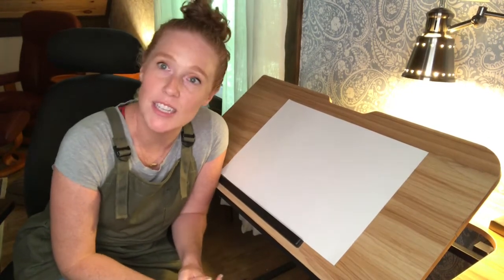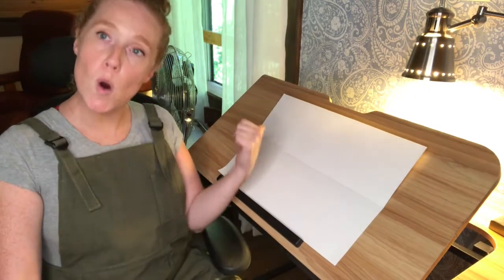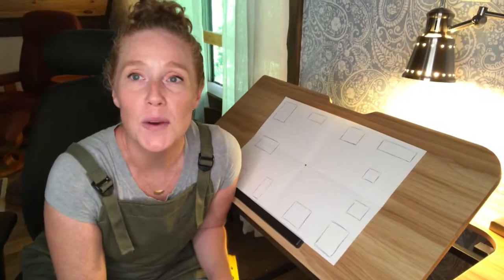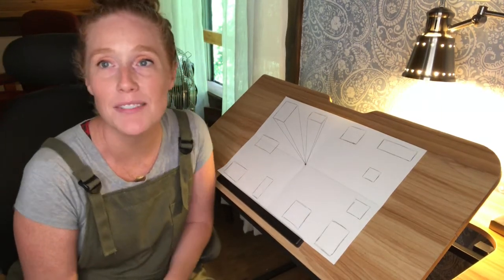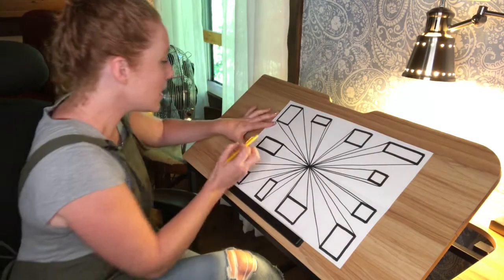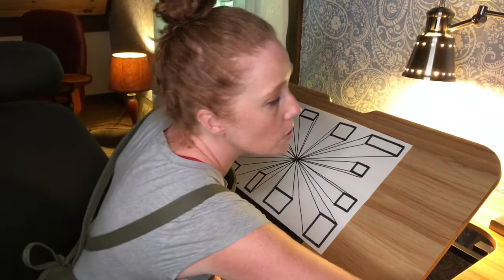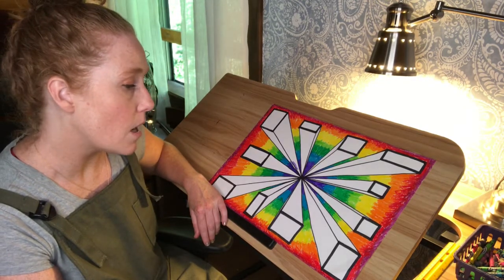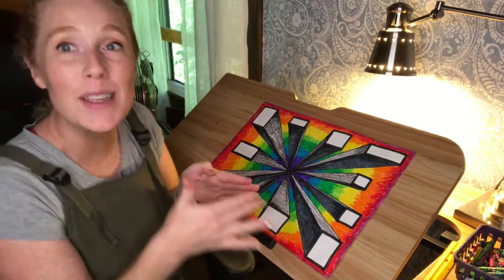3D Boxes in Space using One Point Perspective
Step-by-step how to draw instructional video designed for 7th grade students, but could be adapted for many age levels